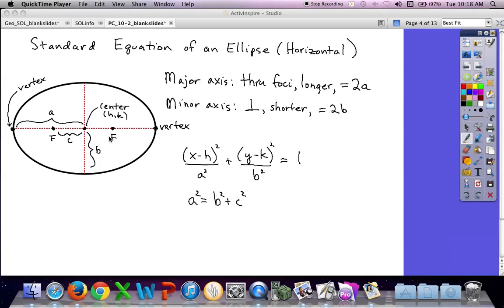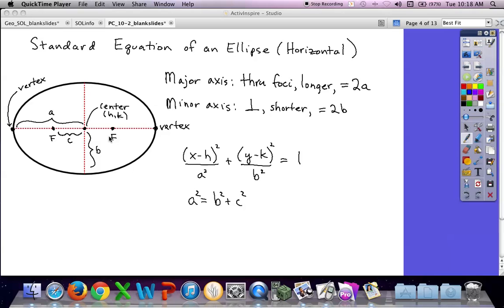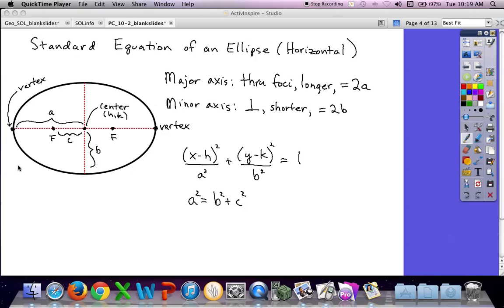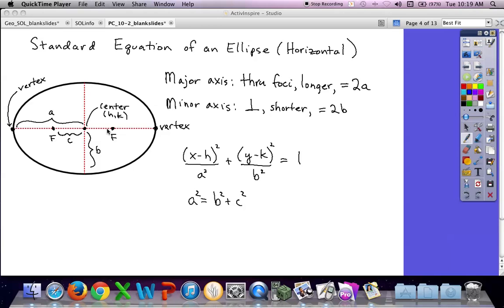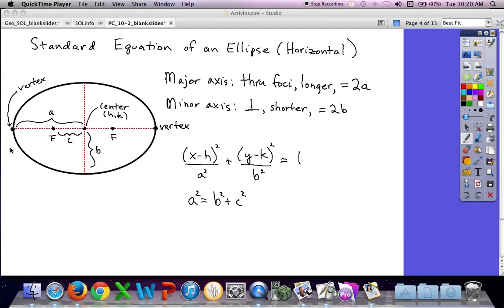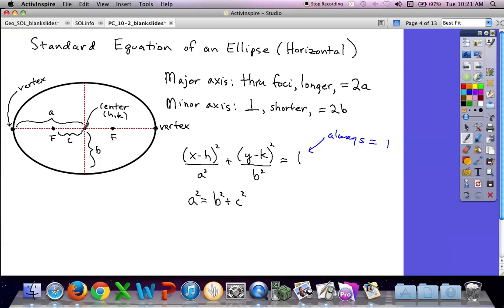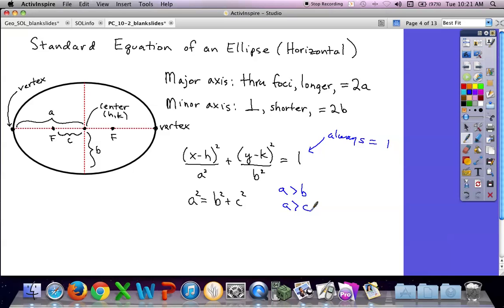PC 10 2 2